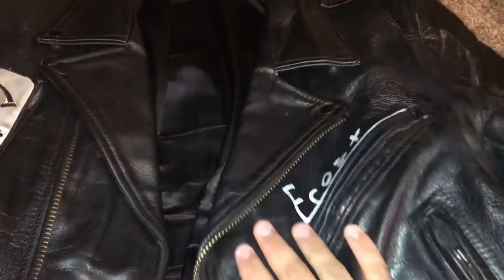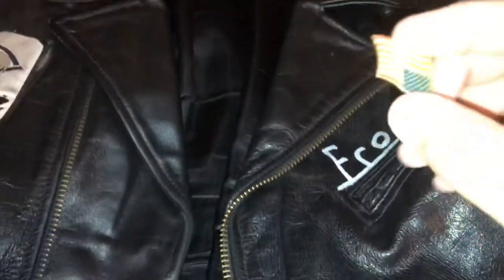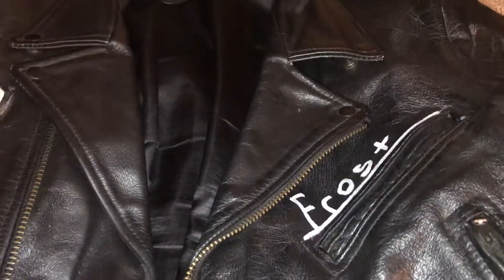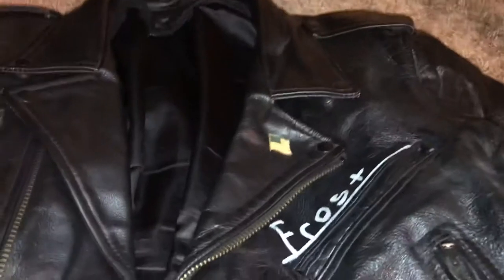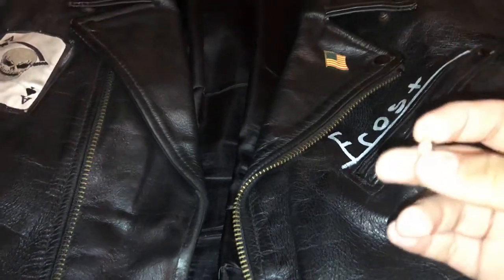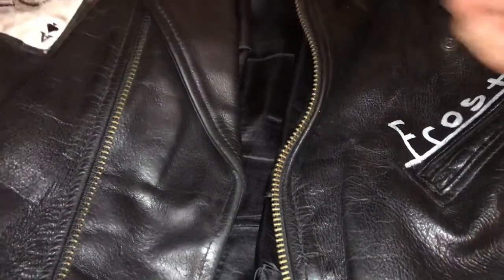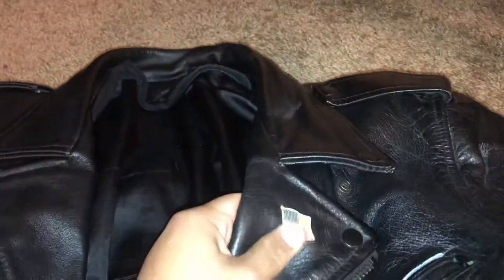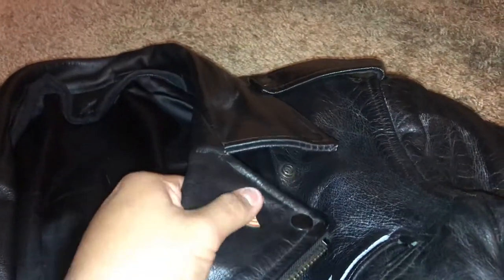How to apply pins to a leather jacket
Quick vid on how to apply pins to a leather jacket. Here’s a link to the ones used in the video: ( 60 Pieces ) Pin Keepers Pin backs Pin Locks Locking Pin Backs w/ Allen Wrench